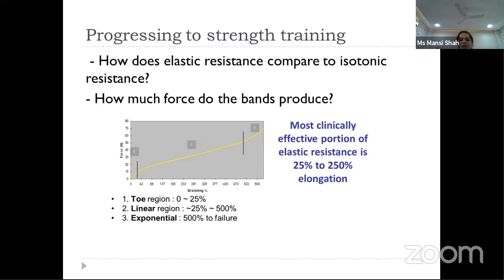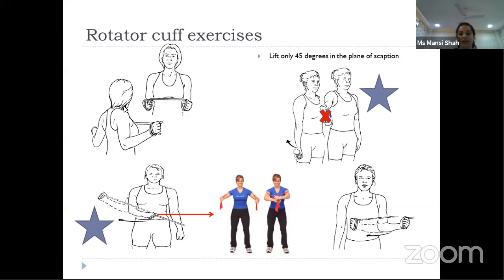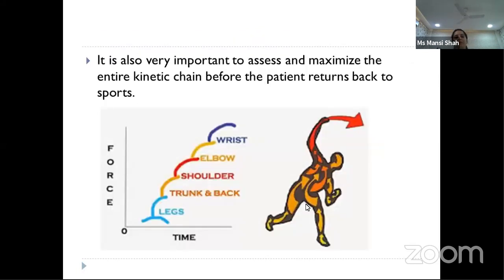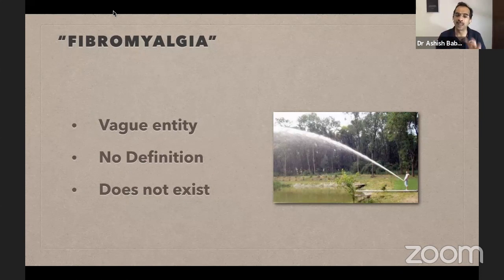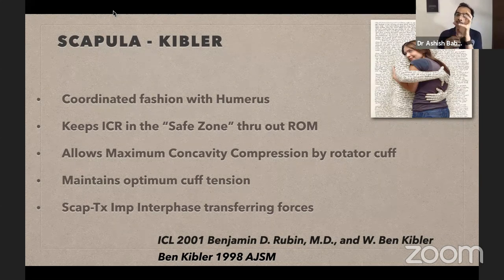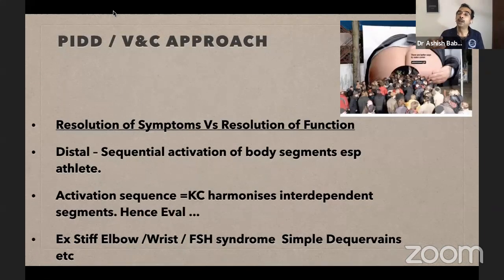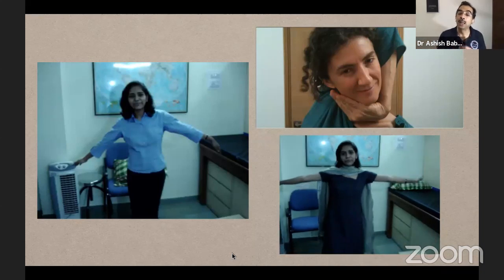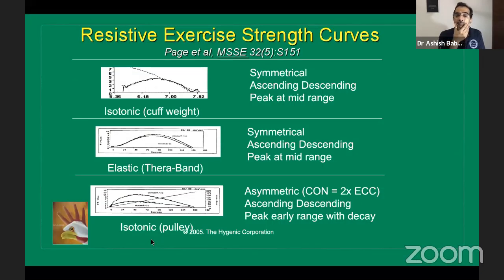Simplifying Shoulder Rehab for Surgeons by Dr Ashish Babhulkar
Simplifying Shoulder Rehab for Surgeons